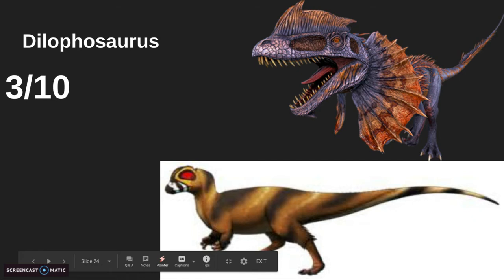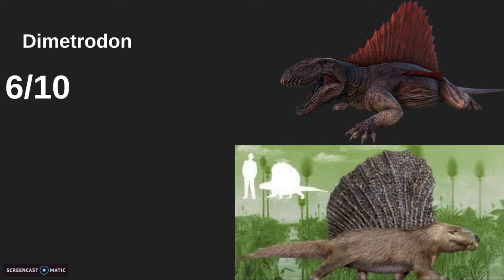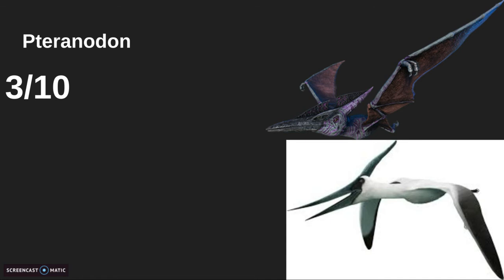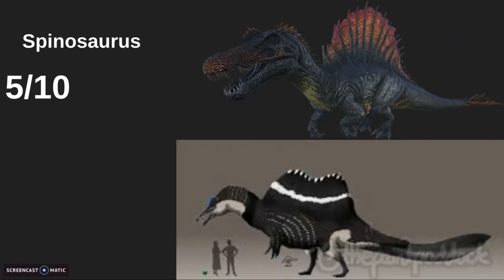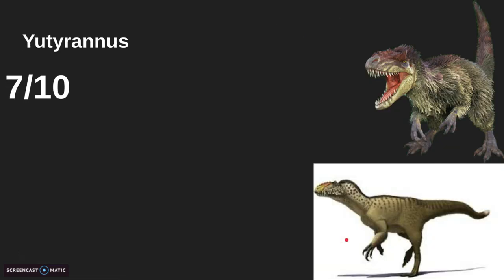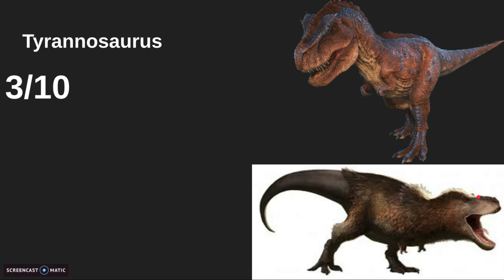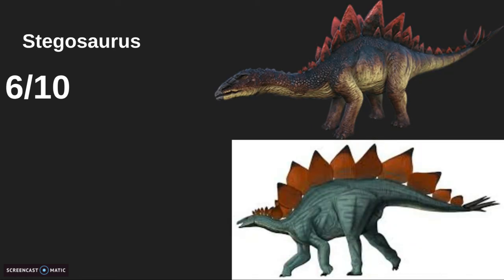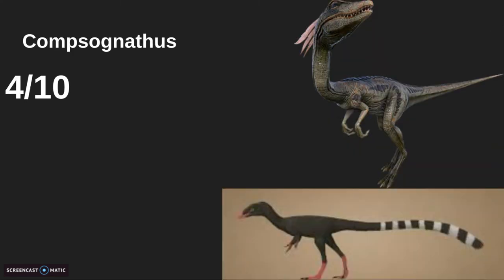How Realistic are ARK: Survival Evolved's Creatures?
This is a longer video about the reality of ARK's creatures.